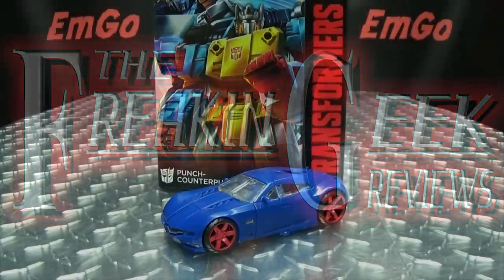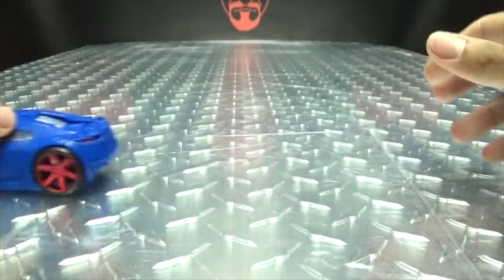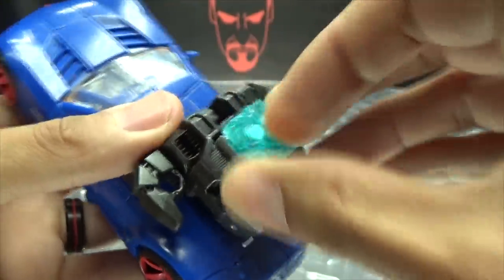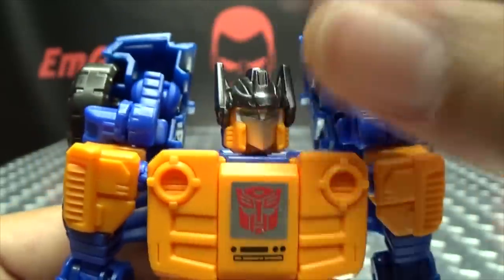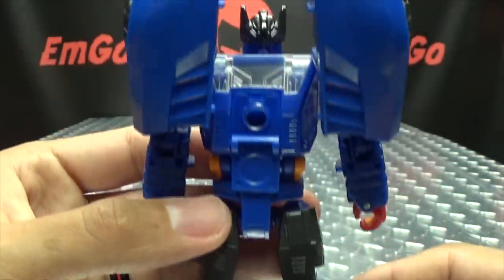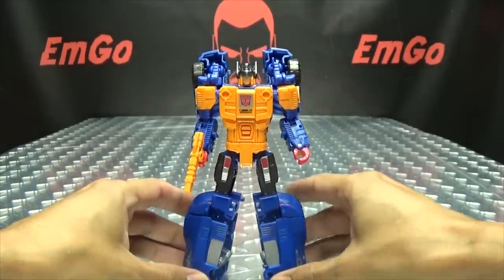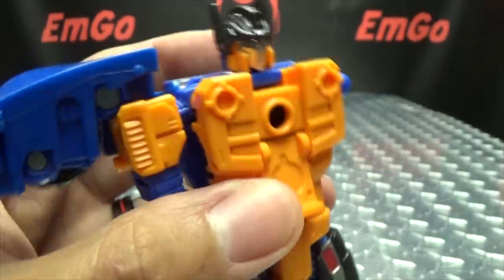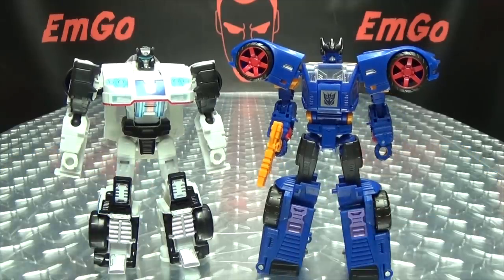Power of the Primes Deluxe PUNCH-COUNTERPUNCH: EmGo's Transformers Reviews N' Stuff